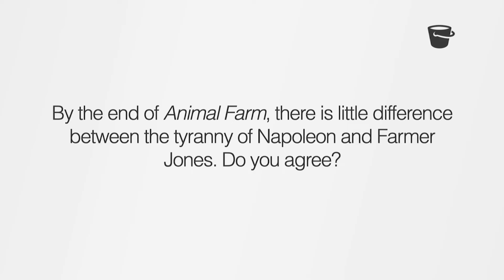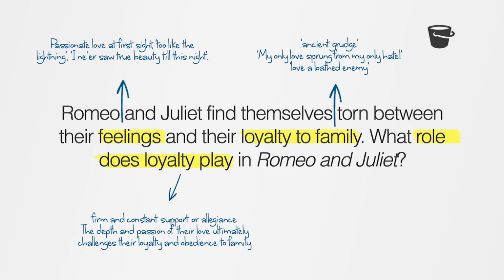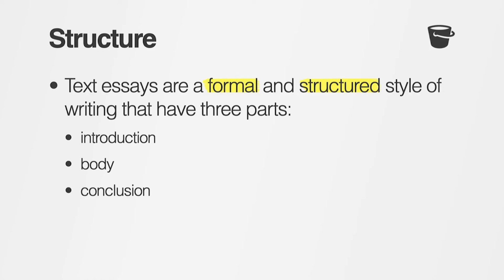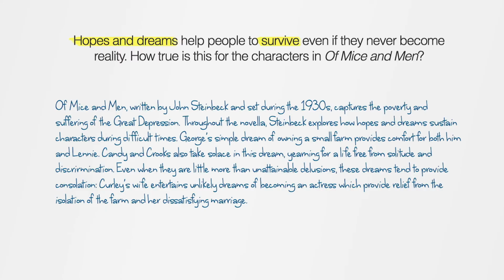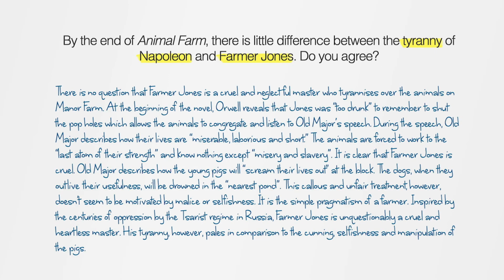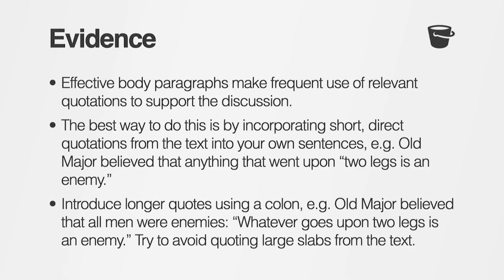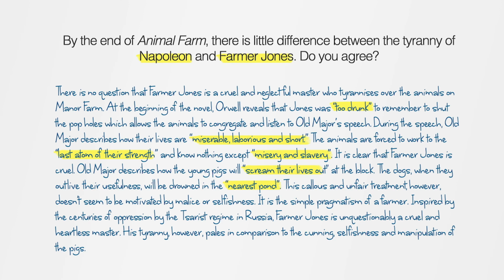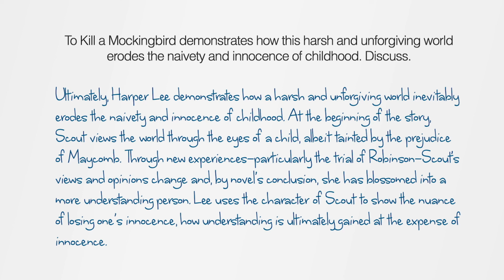How to write a text essay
A short video explaining how to write a text response essay for your English class.